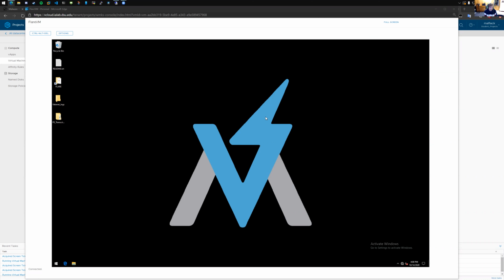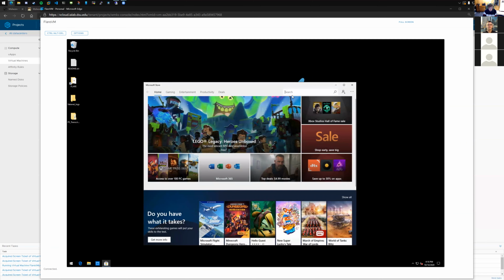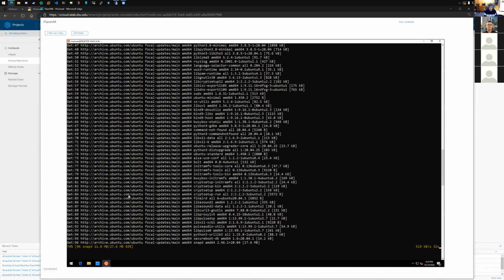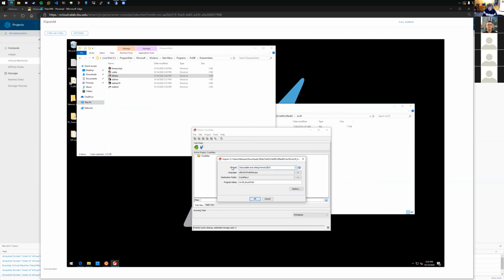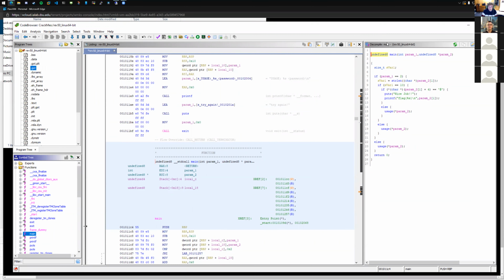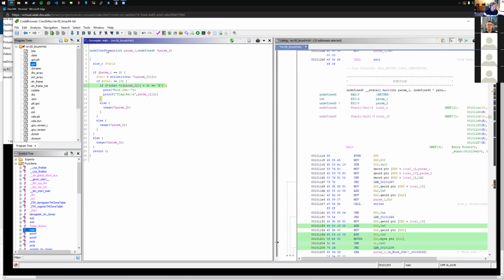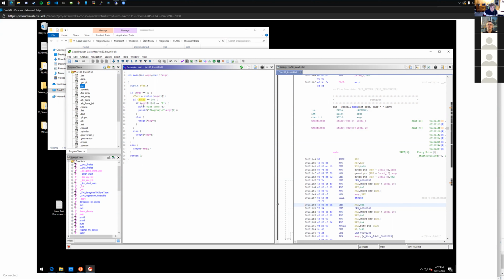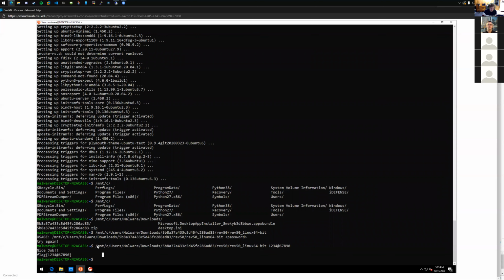10/14/20 - Using Ghidra + Decompiler (crackmes.one)